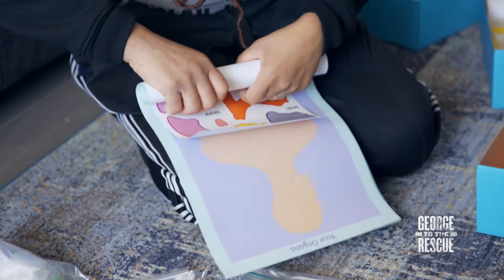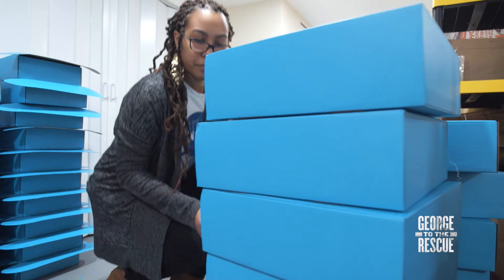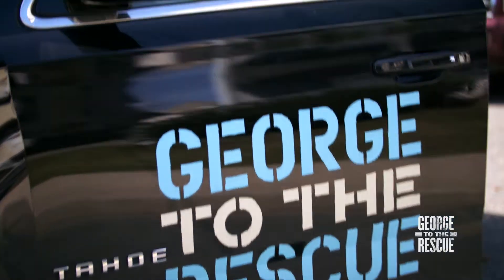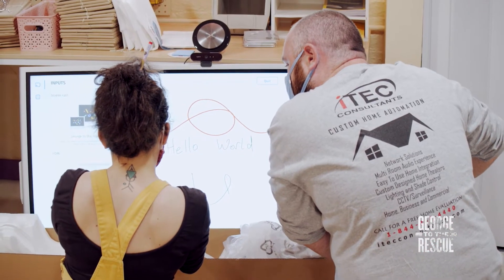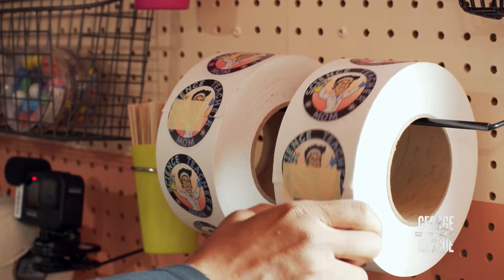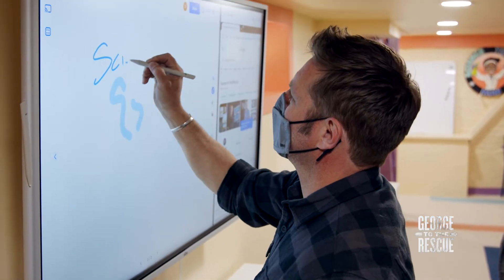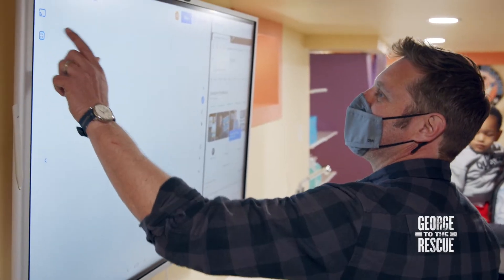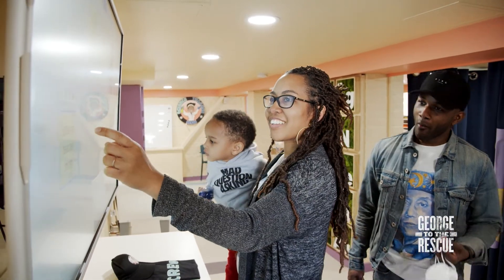Vibe Appears on George to the Rescue | Original Vibe Board 55"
Vibe was recently featured on an episode of George to the Rescue, an NBC show on which families and communities in need get a fresh start with transformative home renovations. In this episode, science teacher and owner of Science Teacher Mom, Medinah Eatman, receives a brand new Vibe Board to help her broadcast her science lessons to students across the globe.